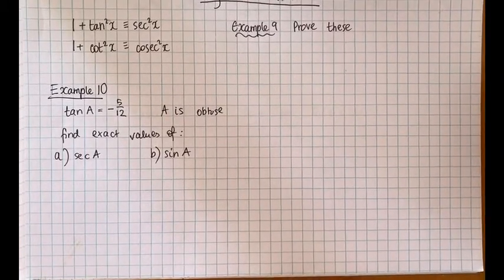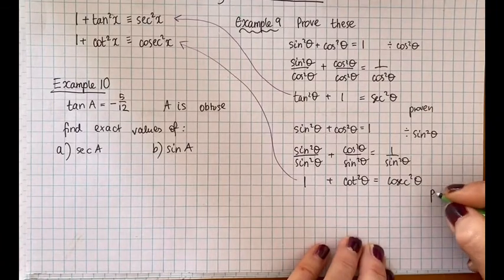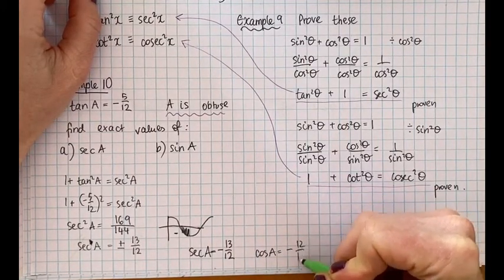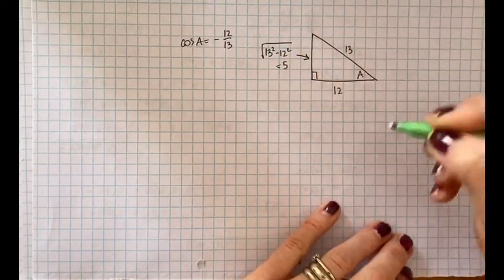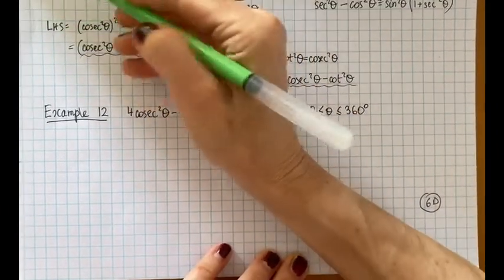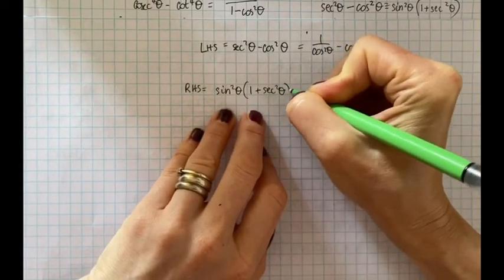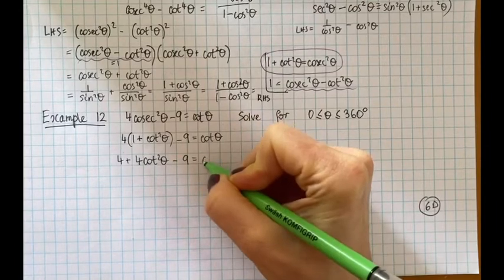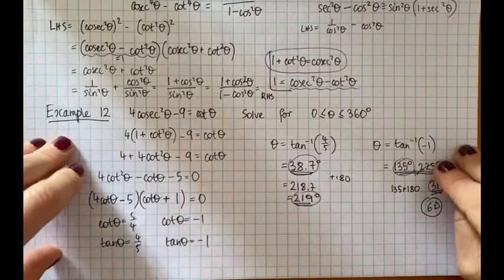Y2 Pure 6D (New Trig Identities)